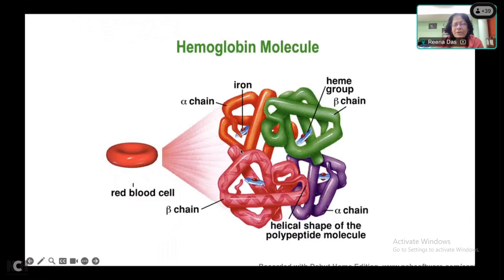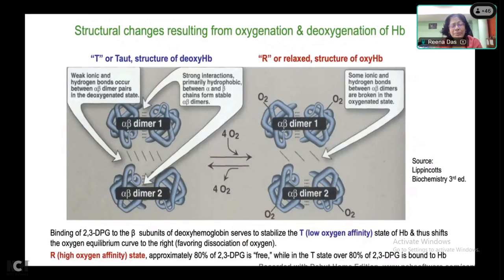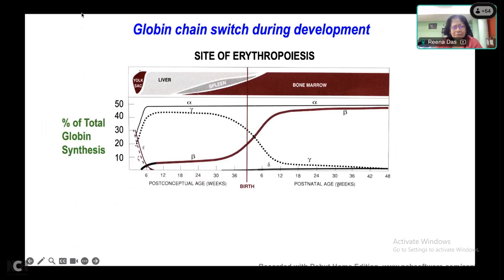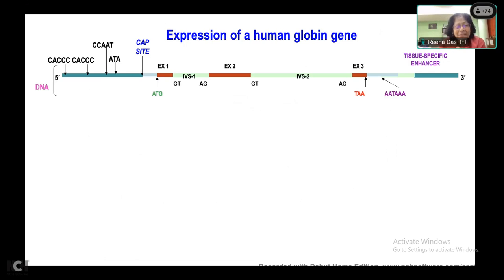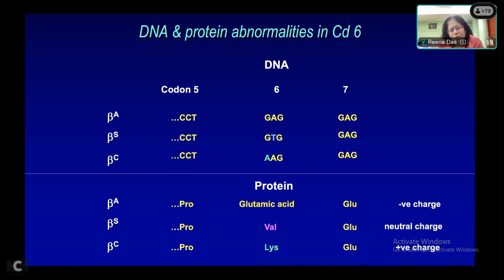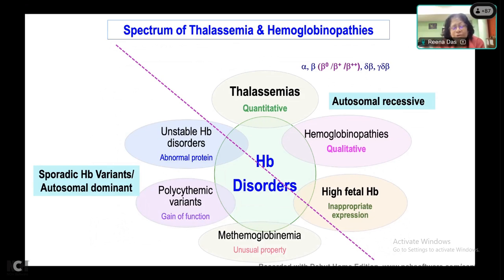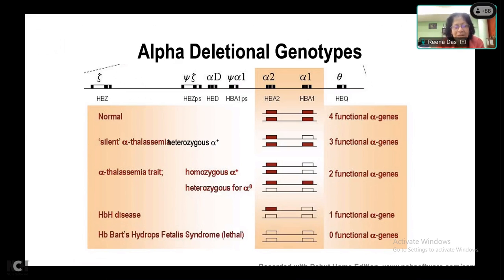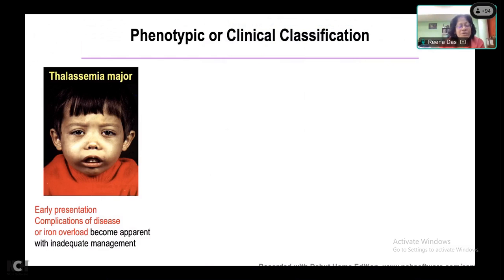Introduction to Hemoglobinopathies | Thalessemia | Sickle cell Anemia | Part 1/4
Hemoglobinoathies - Lecture series in four parts from introduction, pathogenesis, diagnosis by hplc and treatment options